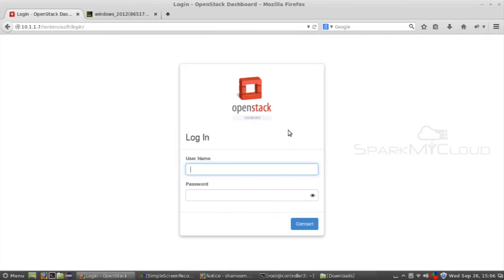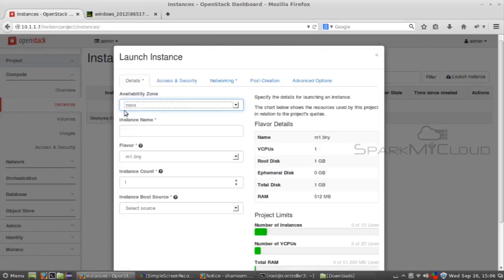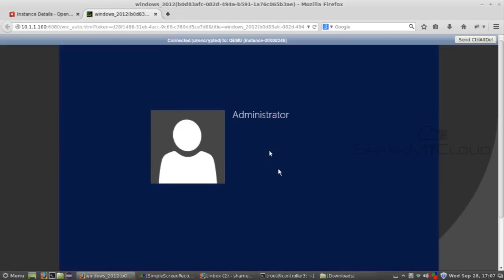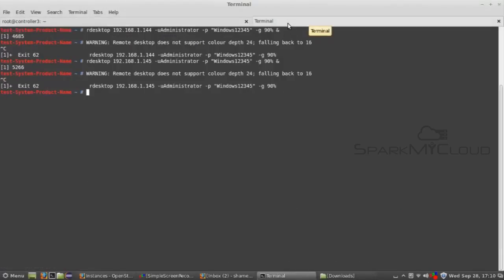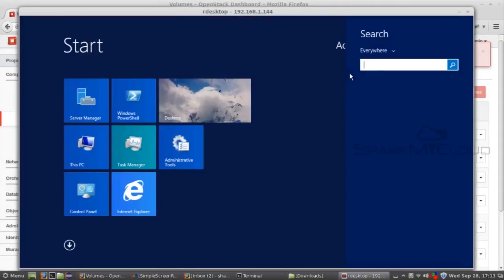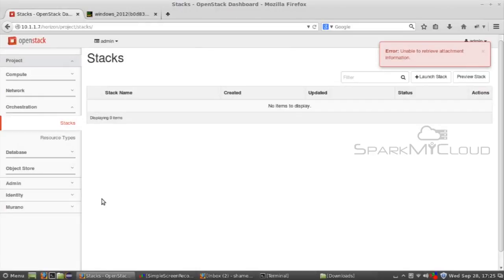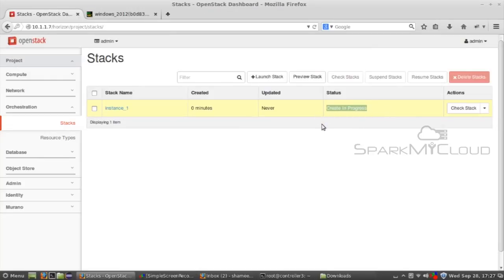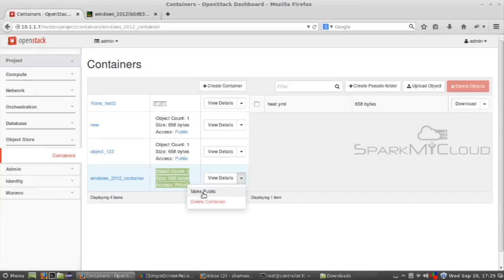Sparkmycloud Openstack Implementation Service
Sparkmycloud cloud arm of Sparksupport is involved in implementing Openstack Public cloud and Private cloud for customers. Based on the requirement of the customer and their existing commodity hardwares, we customize the installation. services by following structured processes and in-depth experience harnessed from complex IT Infrastructure deployments